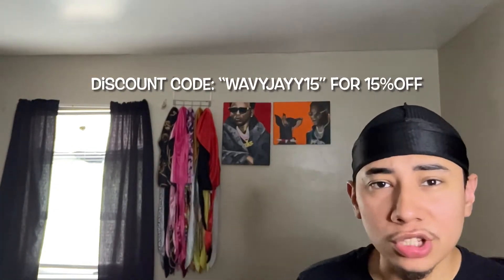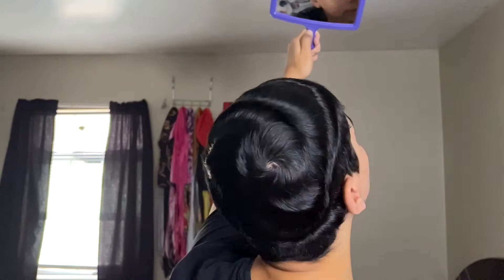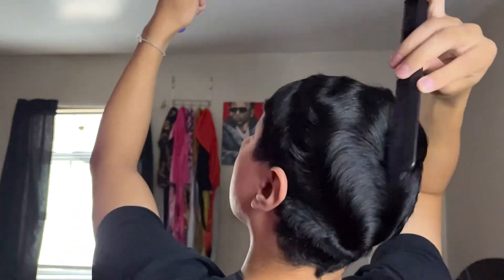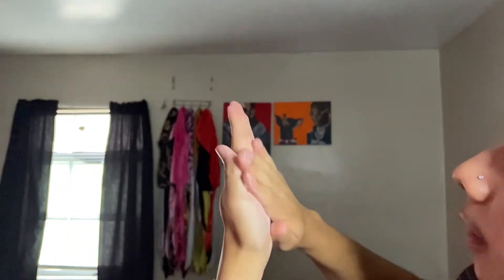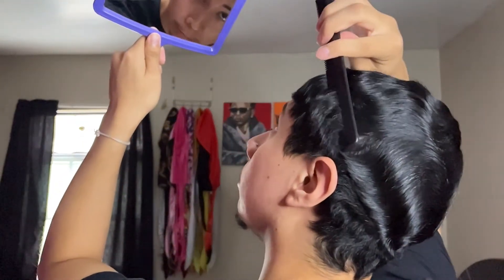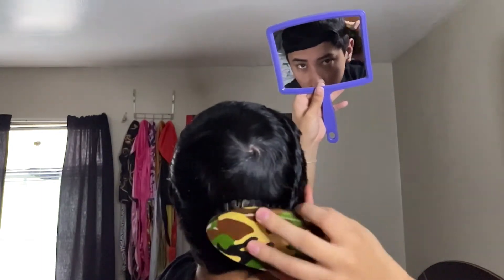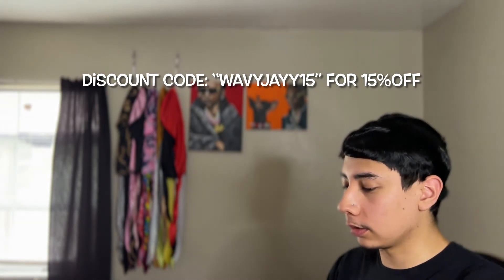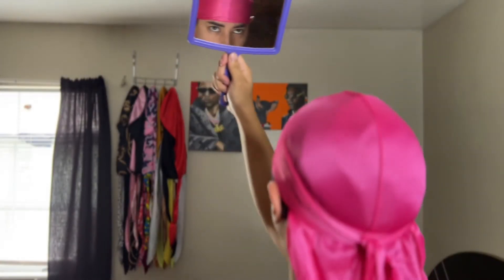Best 360 Straight Hair Waves Moisturizing Method 2022 (NEW) 🌊🔥